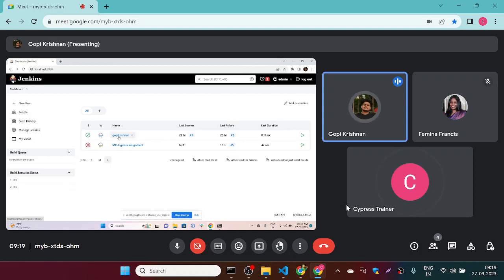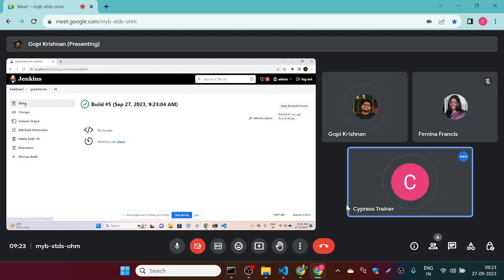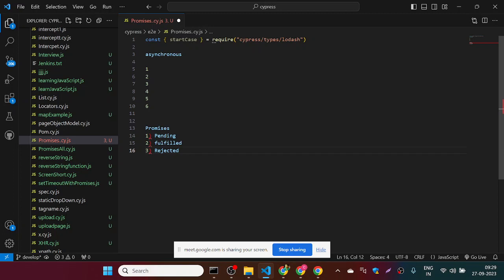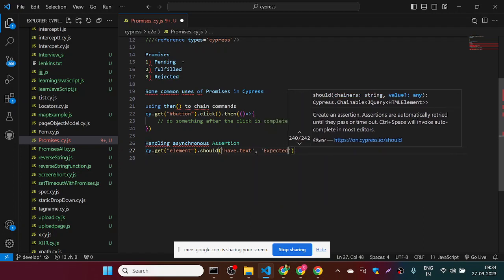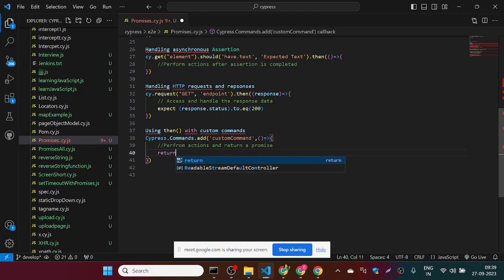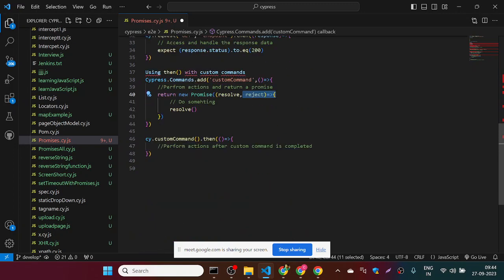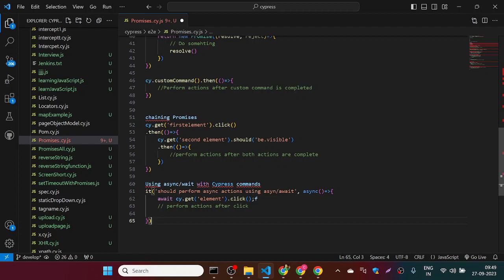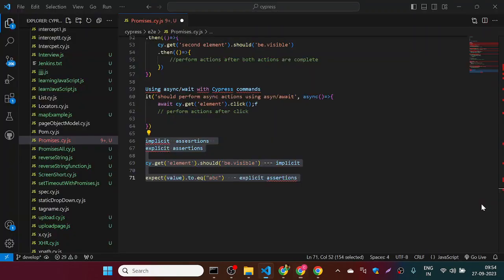Cypress Session - 32 - Promises in Cypress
1) What are promises
2) State of promises
3) How to resolve, and reject promises
4) How to use the 'then' function
5) How to use async and await